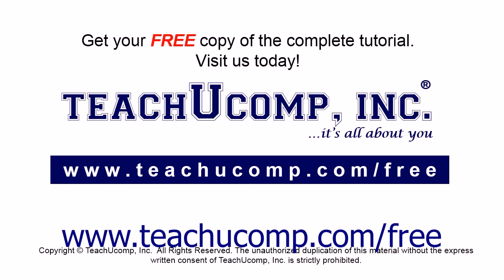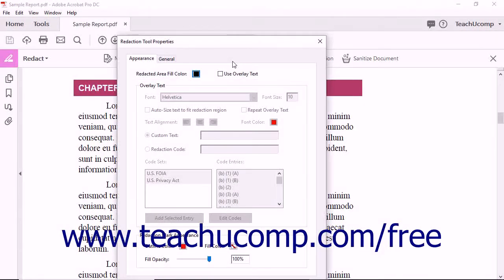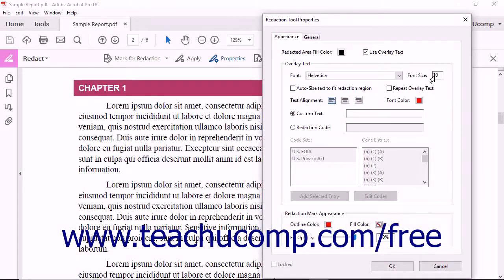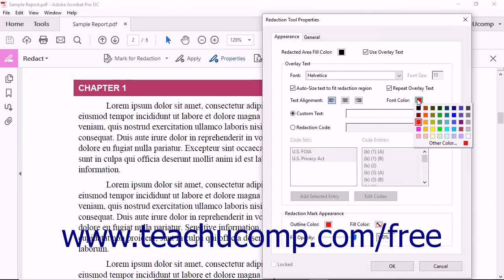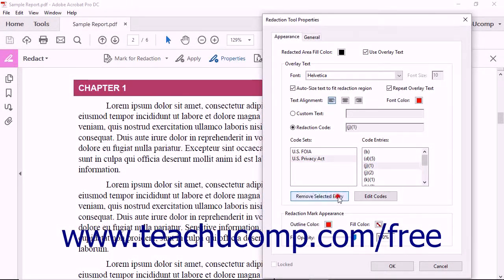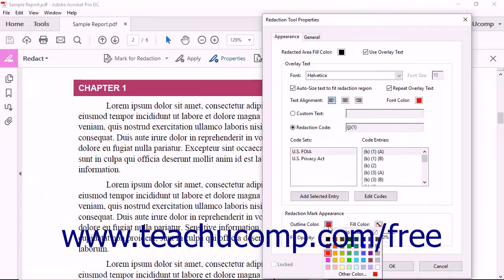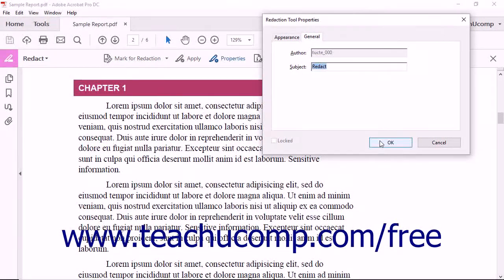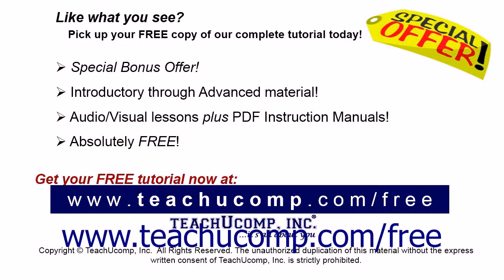Acrobat Pro DC Tutorial Redaction Properties - Adobe Acrobat Pro DC Training Tutorial Course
Learn about Redaction Properties in Adobe Acrobat Pro DC Visit us today!